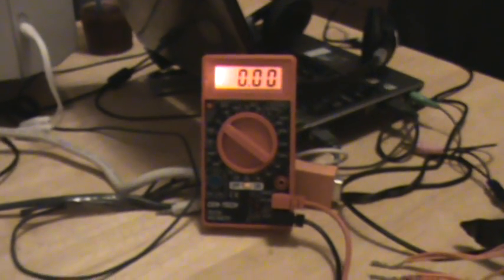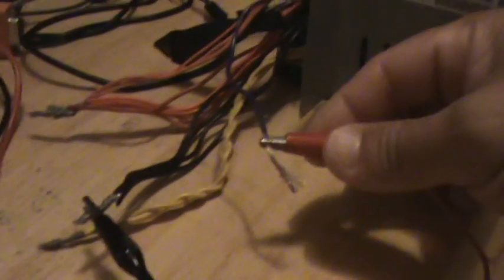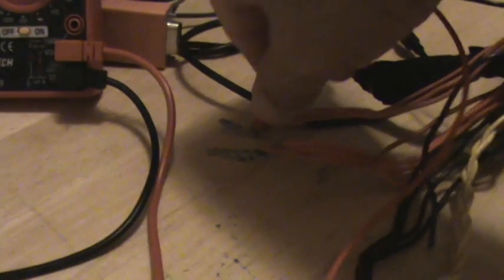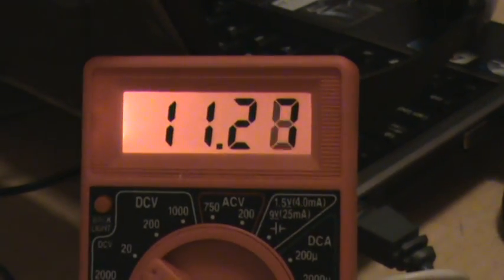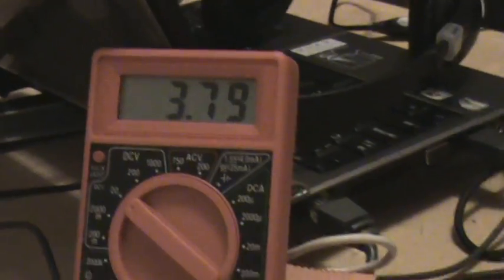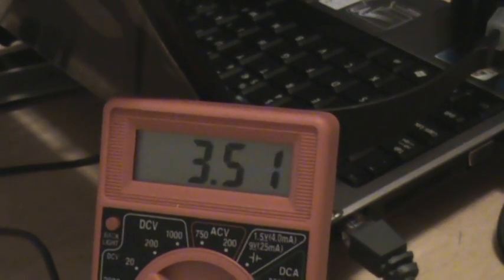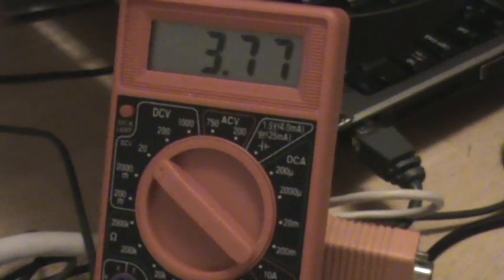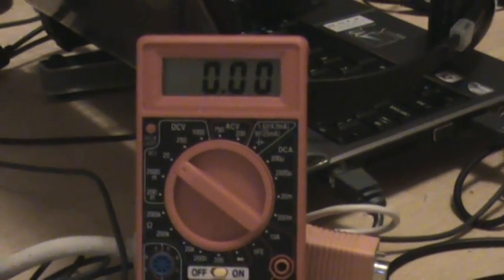Testing power supply for volts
I Finally got a multimeter so now I can check the wires on my power supply